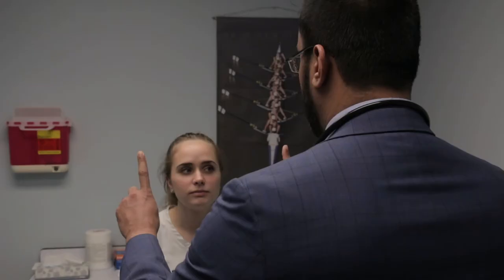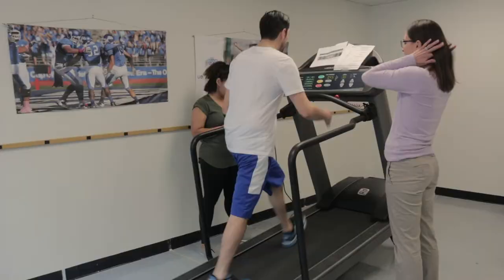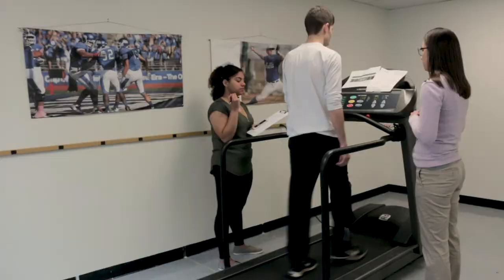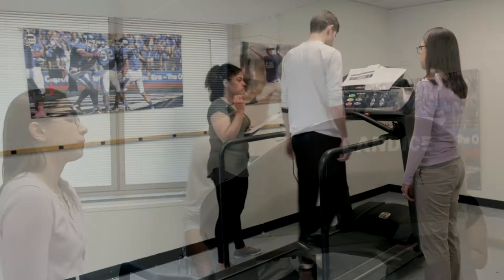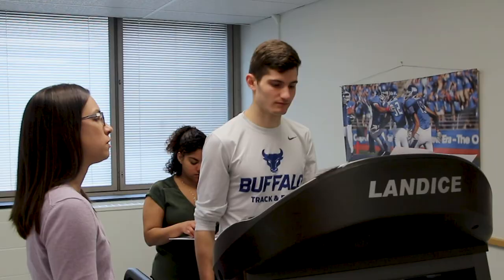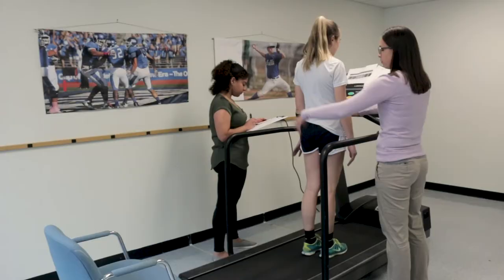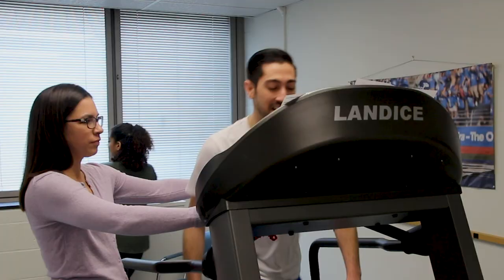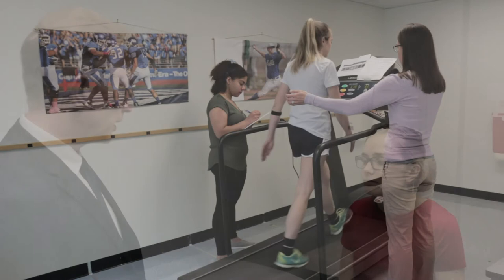Buffalo Concussion Treadmill Test - Instructional Video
The Buffalo Concussion Treadmill Test (BCTT) is a validated test to measure the amount of aerobic exercise that is safe to perform, even in the acute phase after concussion. The test should not be used in isolation it is one tool in Concussion Management.